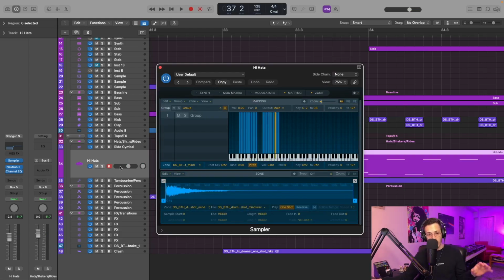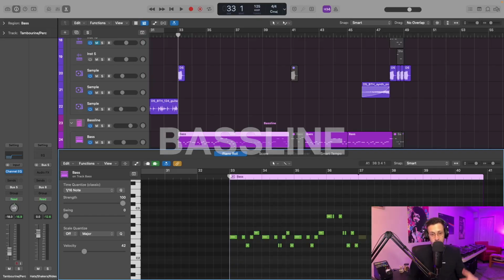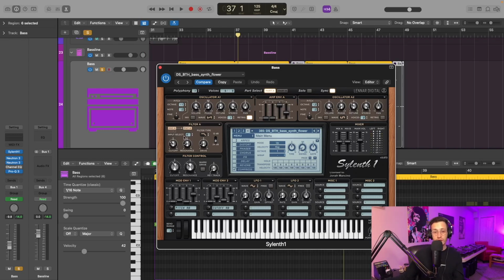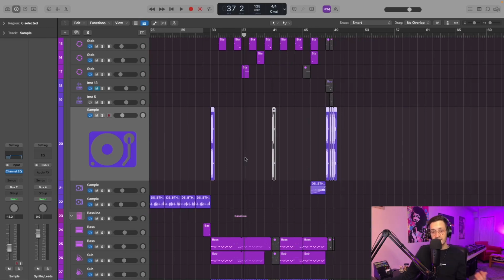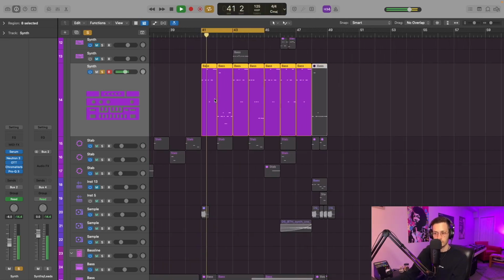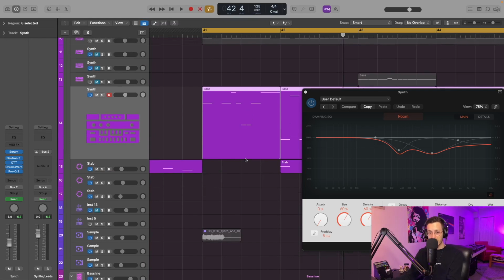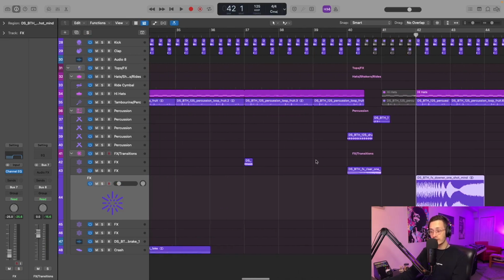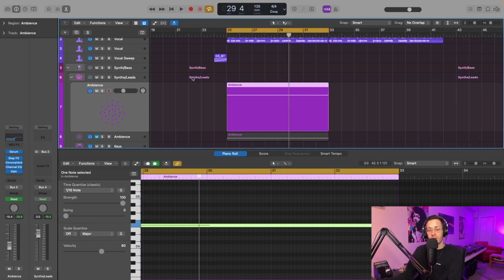Making A Track Like BYOR | Dropgun Tutorials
Hey guys! It's Jonah again with a VERY special video! We're extremely lucky to have BYOR create a signature pack for us! I've made a track using ONLY the pack, and I'm gonna break down the project for you!

Make sure you grab the BYOR Tech House pack from our store!

Chapters:
0:00 Intro
2:43 Drums
6:20 Bassline
9:20 Synths
13:06 Fill/FX
14:46 Buildup
16:04 Results